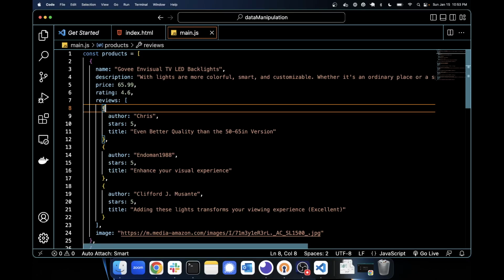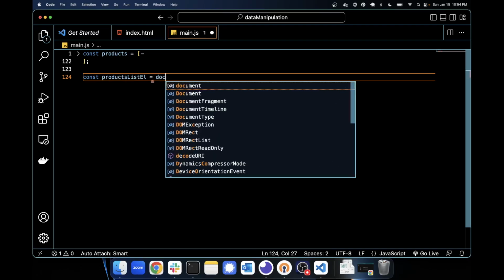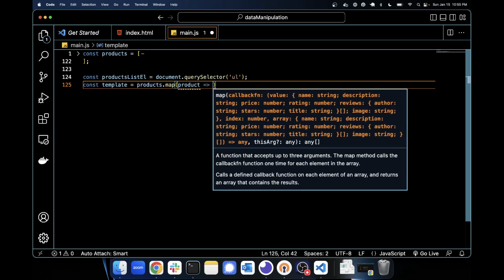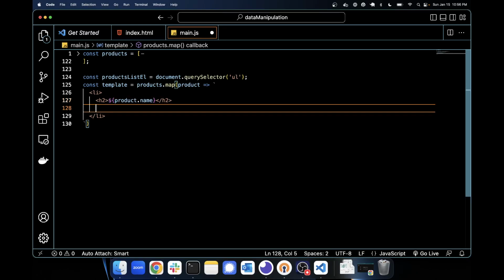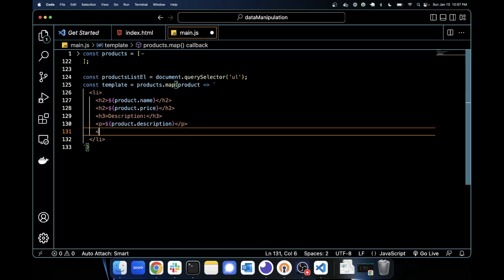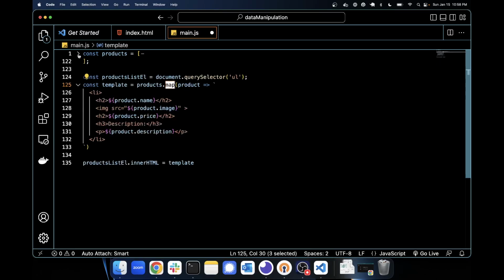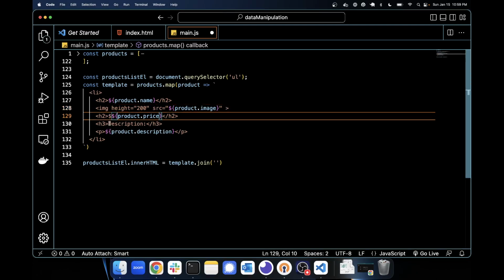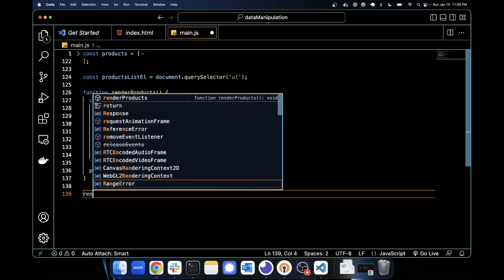Handling Complex Data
This video shows how we work with complex data and is also a review of basic DOM manipulation.